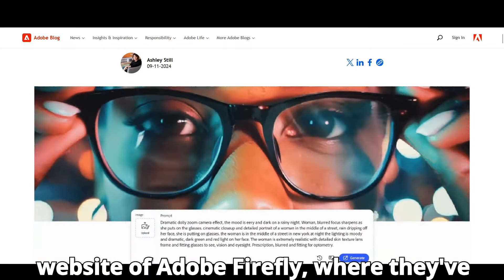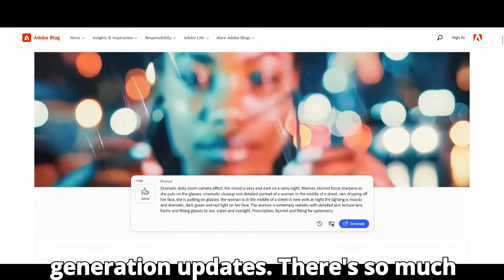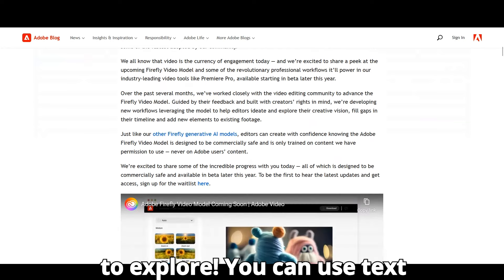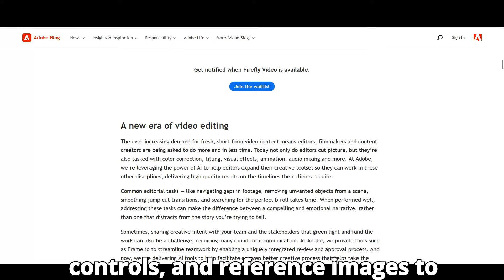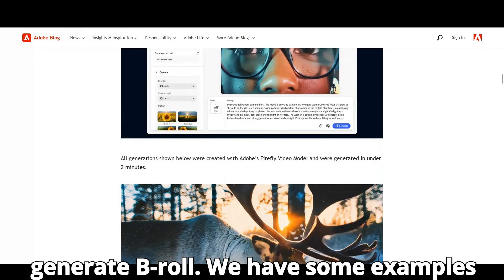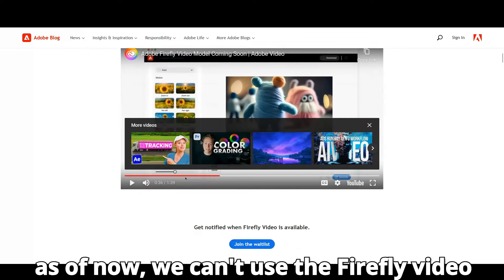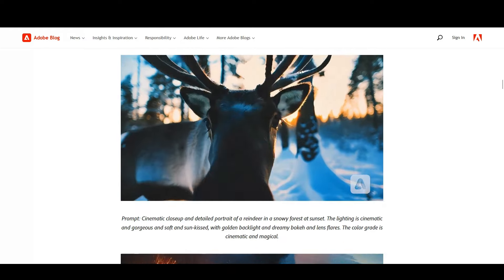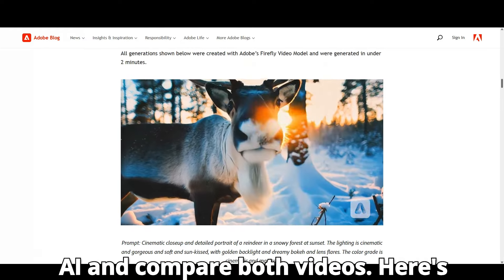No One Is Ready for the New Firefly VIDEO AI | HOTSHOT AI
Adobe has announced its new Firefly Video Model, bringing AI-powered tools to video editing with features like Text-to-Video, Image-to-Video, and Generative Extend. These innovations allow creators to generate cinematic video content, extend footage, and enhance workflows using simple prompts, transforming how video editing is done. Firefly is commercially safe, trained only on licensed content, ensuring a seamless and ethical experience for video creators.